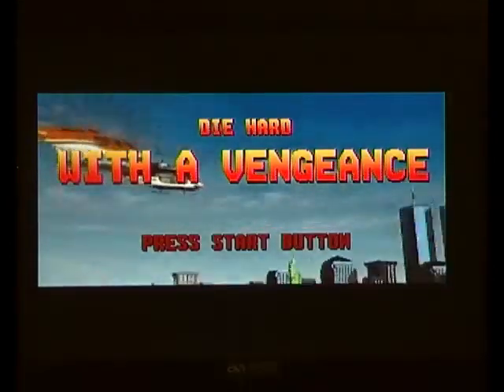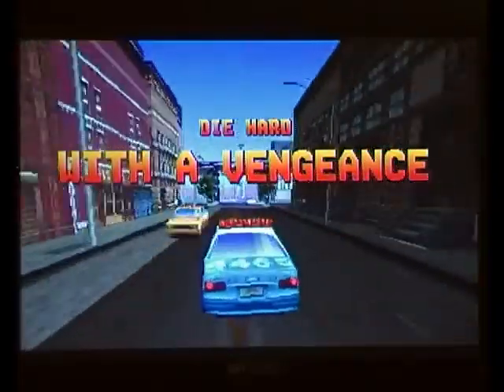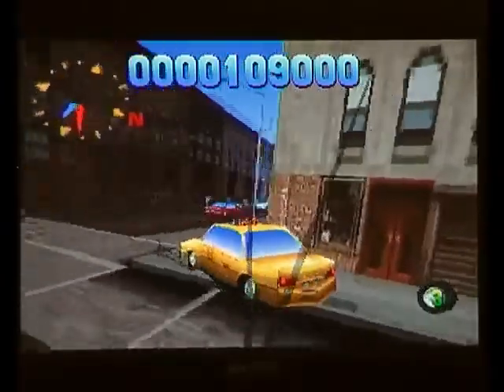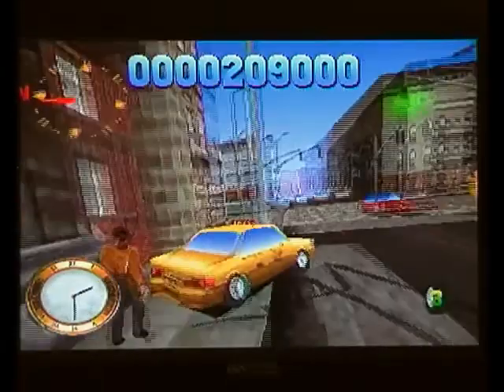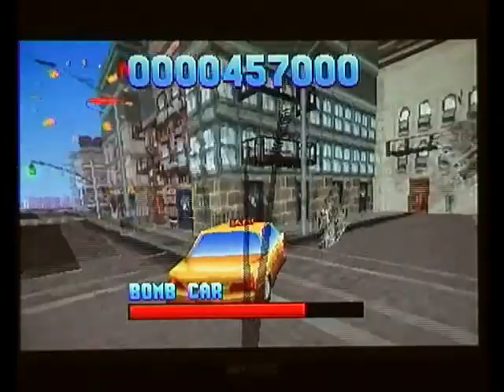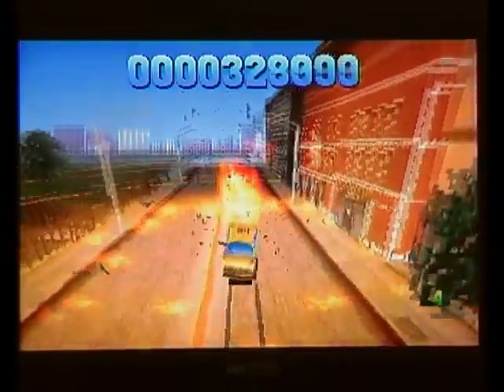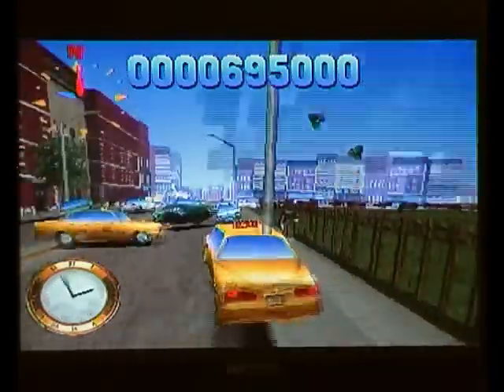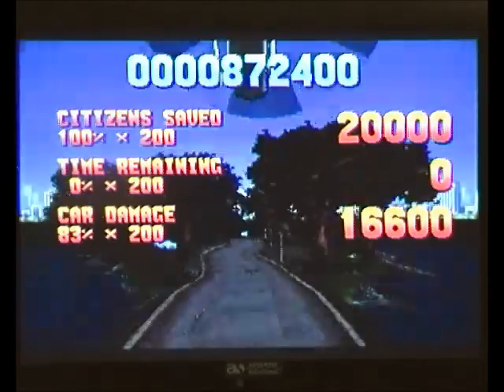Die Hard With A Vengeance (Die Hard Trilogy) On SEGA Saturn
A quick and very poor game play of the Die Hard With a Vengeance chapter of Die Hard Trilogy on the SEGA Saturn.